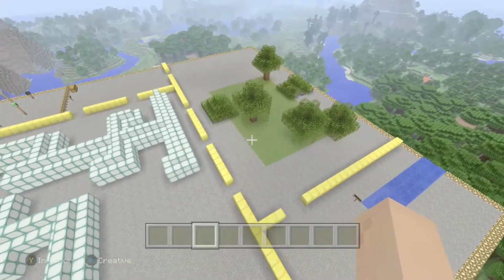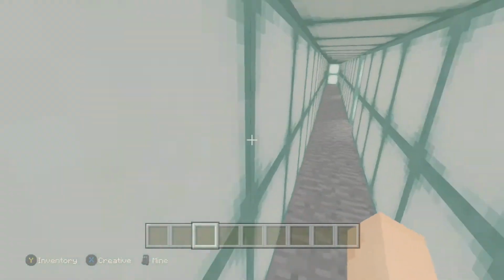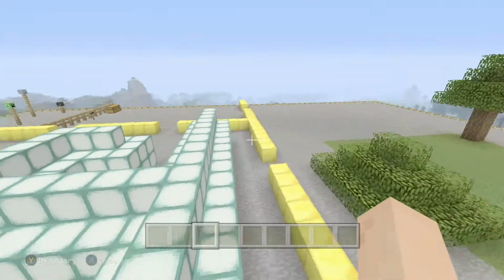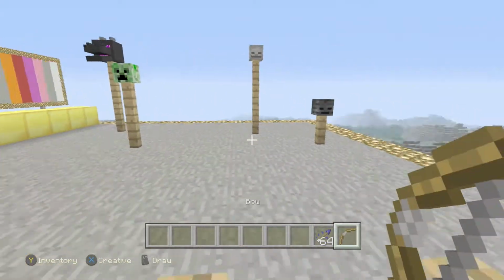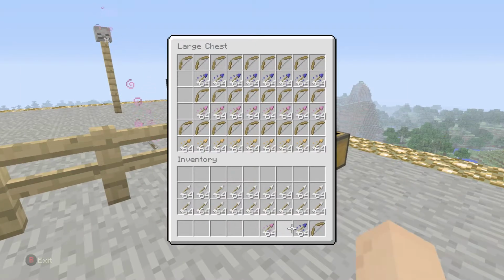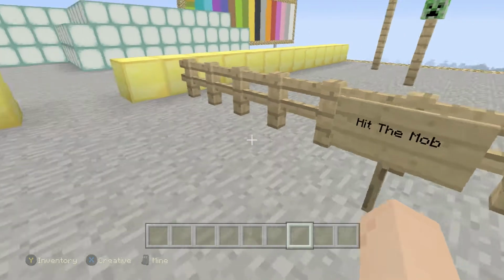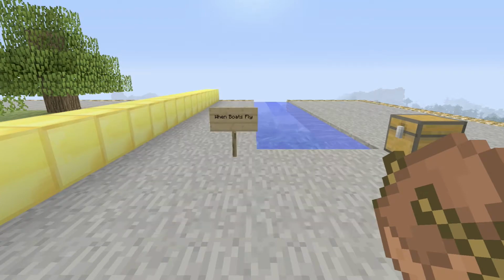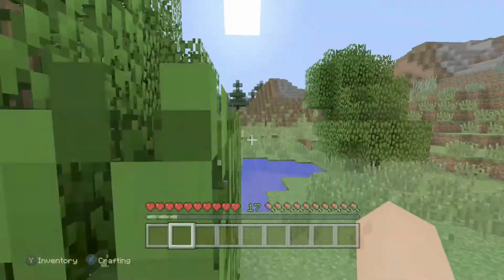4 NEW UNIQUE MINECRAFT MINI GAMES IDEA!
Today I had an idea for a video, I was playing Minecraft mini games and thought they should make more of these game modes! So i decided to make up some ideas of mini games I would love to see as a Minecraft fan.
The ideas: Maize, Hit the Mob, When Boats Fly, and Hide and Go Seek
Social Medias
Hope you all enjoyed
 -No Confidence Gamer